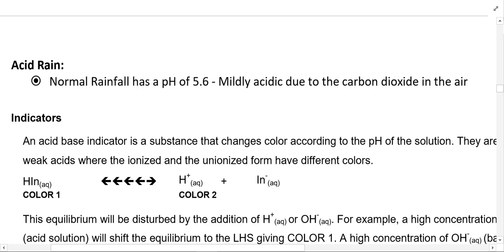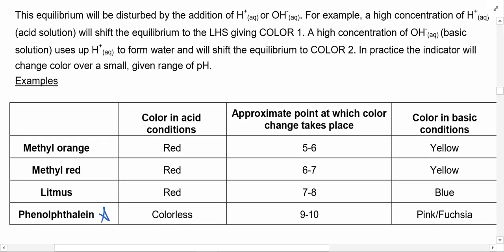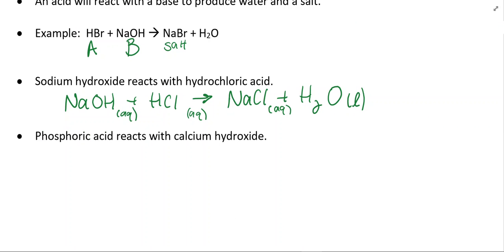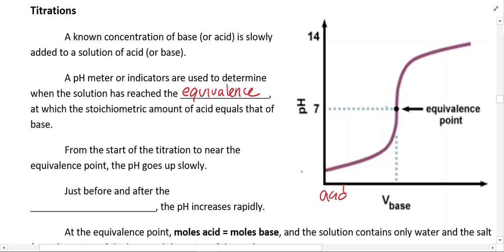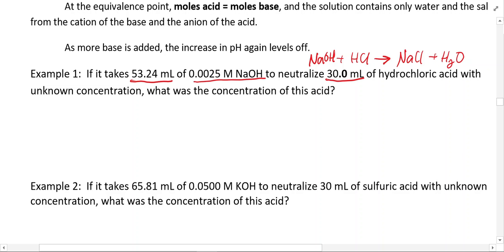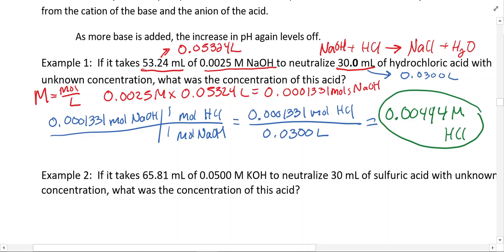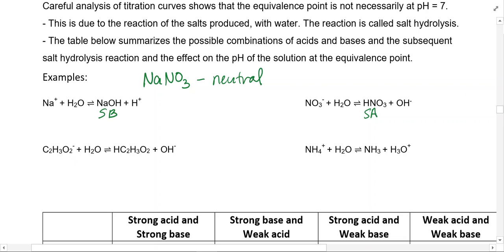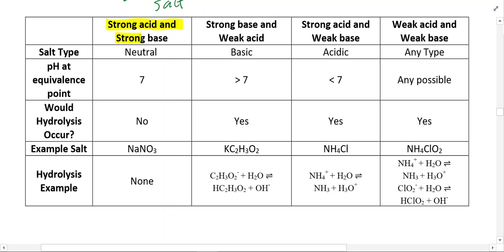10.3 Titrations, Indicators and salt hydrolysis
For High School acid base chemistry